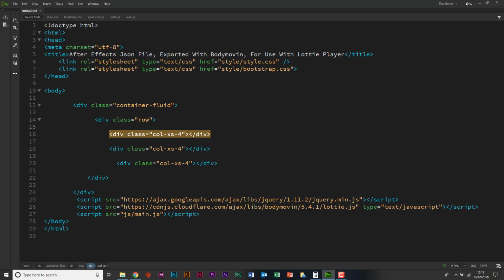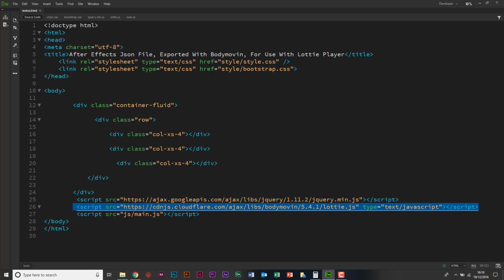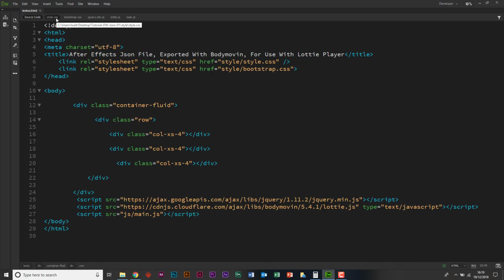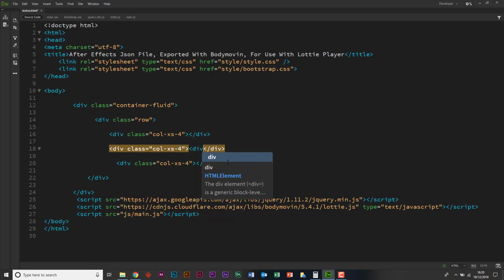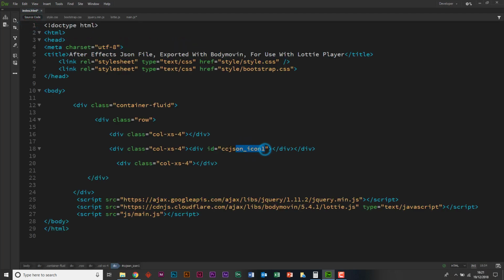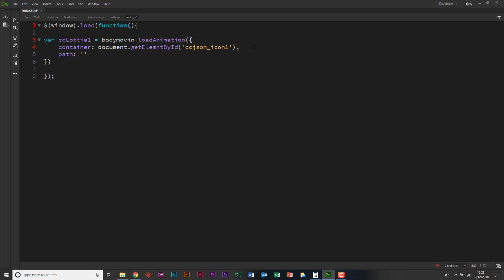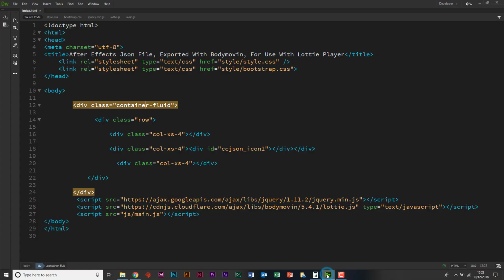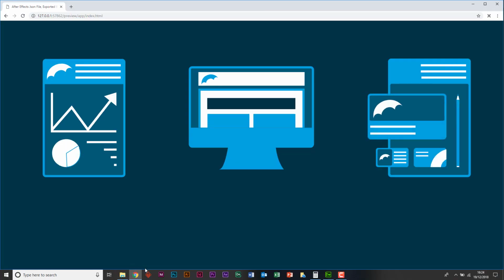Adobe Dreamweaver: How to use Json files with Lottie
Hello Everyone, welcome to a new Creative Canopy tutorial, this week we are going to be showing you: How to use Json files with Lottie.